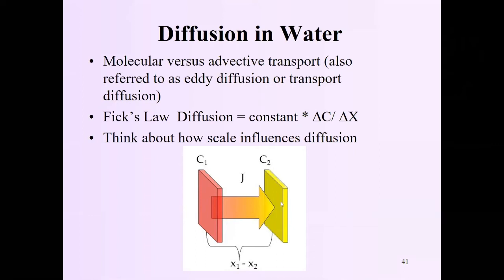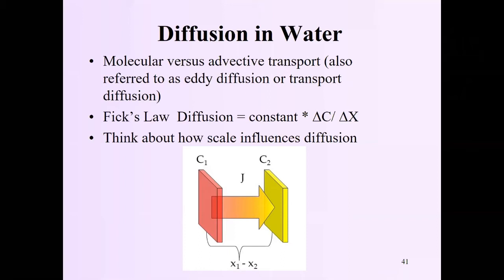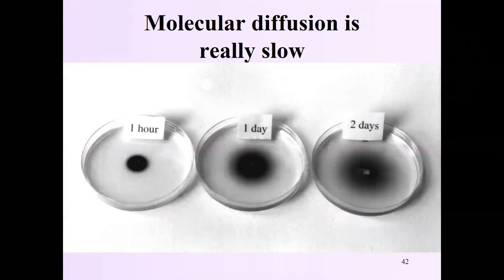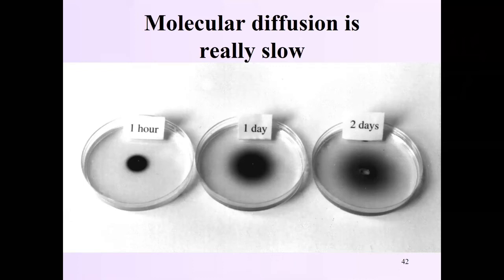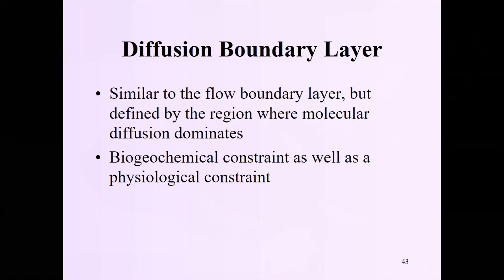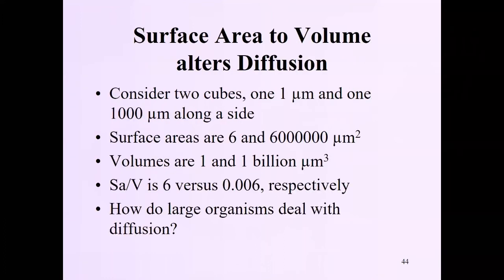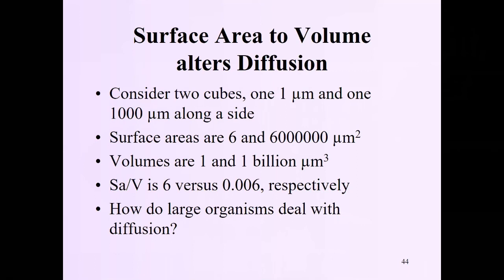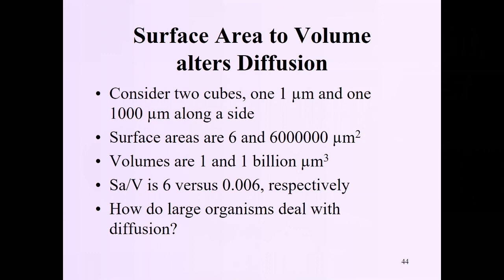Movement of light, heat, and chemicals in water. Freshwater Ecology Chapter 2 part a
Molecular and eddy diffusion in water related to biology. Surface area to volume, and turbulent transport